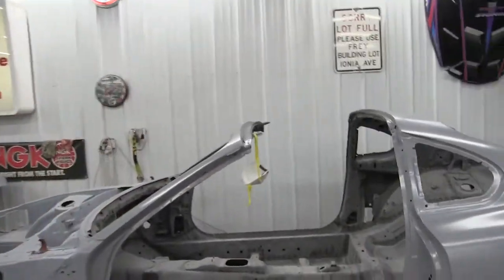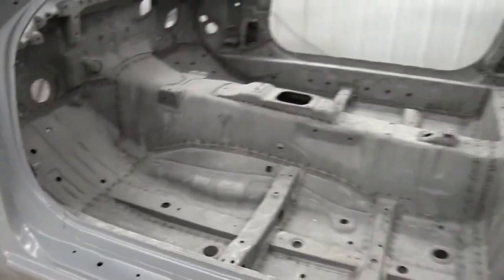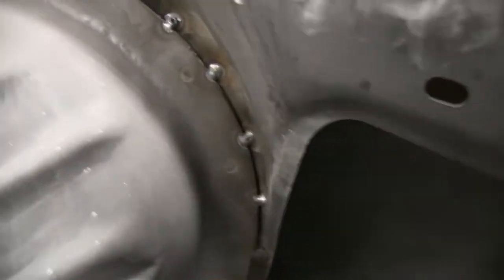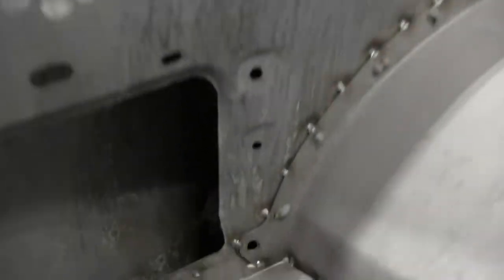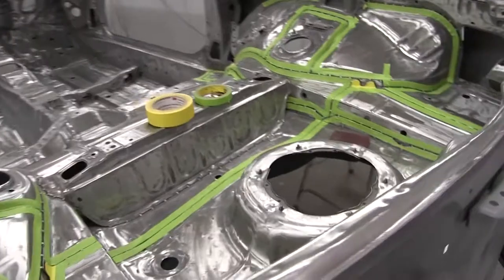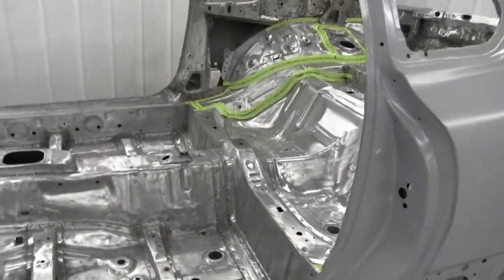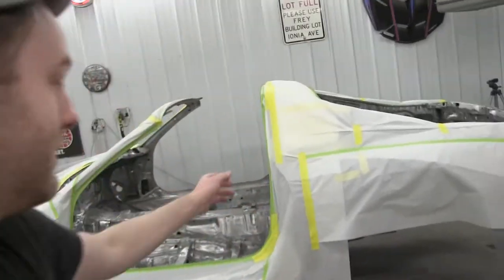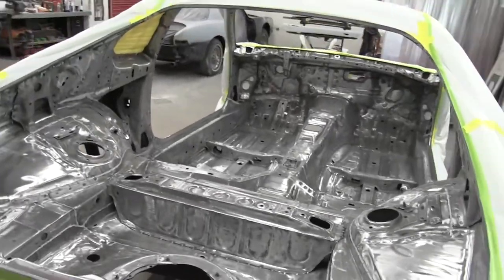1997 Toyota Supra MKIV Ridox Build - Interior Gets Primer - Part 14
With the body in primer I move forward getting the interior in primer.